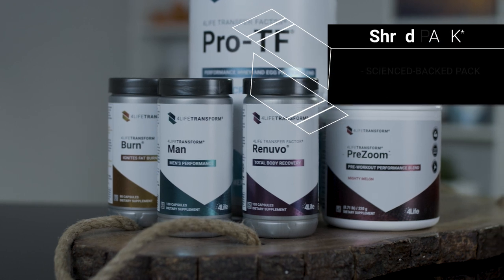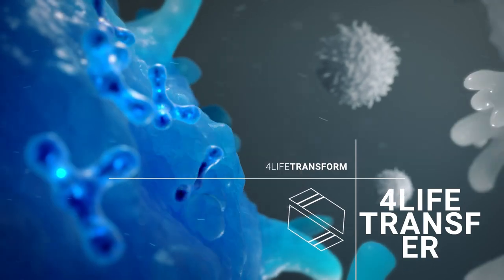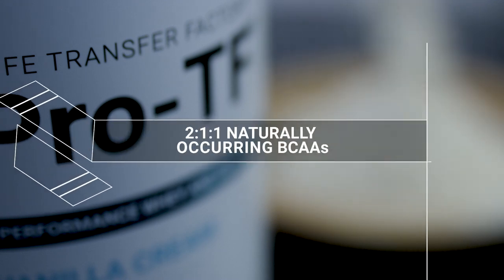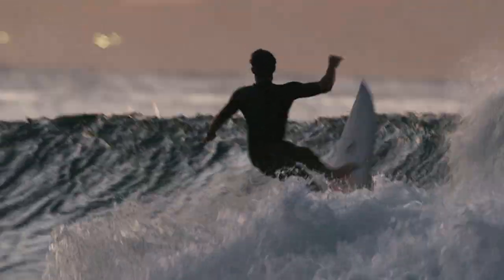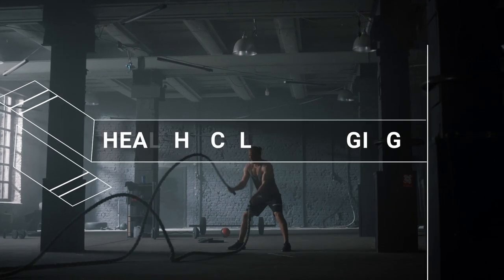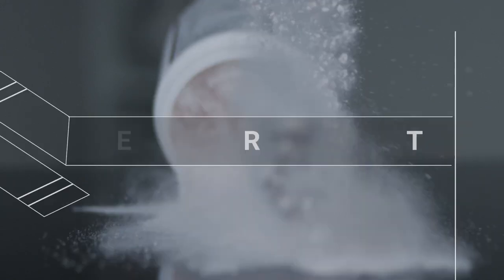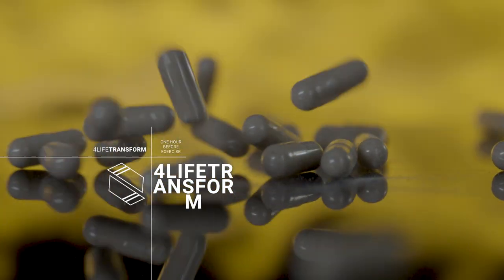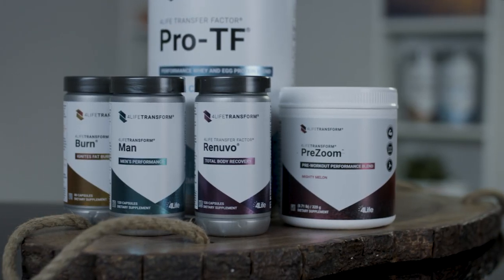Shred Pack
The 4LifeTransform Shred Pack is for men who are ready to level up their fitness game and SHRED! Learn all about the incredible products in this pack and how they can support your fitness and body transformation goals. Are you ready to transform?

4Life offers supplements that support immune system health, body transformation, and general wellness. Achieve your healthy lifestyle goals with 4Life Transfer Factor® products to help you burn fat, build muscle mass, and more. Purchase products as a customer, or build your own business as a 4Life distributor.*

4Life Transfer Factor Science encompasses the research, technology, and innovation of products that educate your immune cells, supporting your immune system’s ability to recognize, respond to, and remember potential threats. 4Life Transfer Factor products are patented, certified, and highly researched. 4Life Transfer Factor is sourced in three proprietary ways to provide a wide range of personal immune system support.